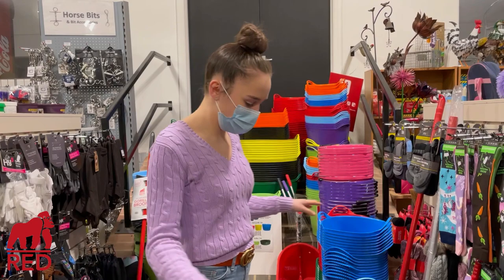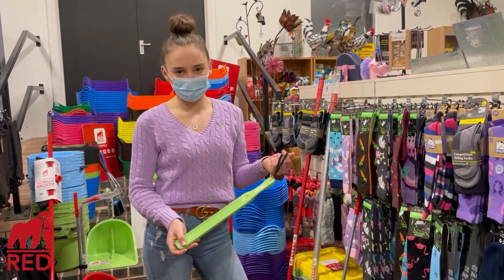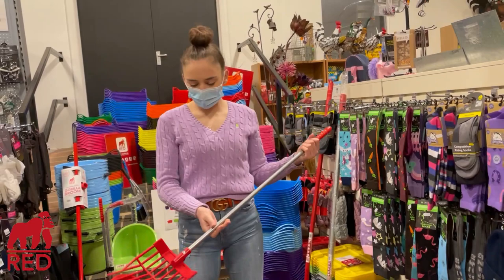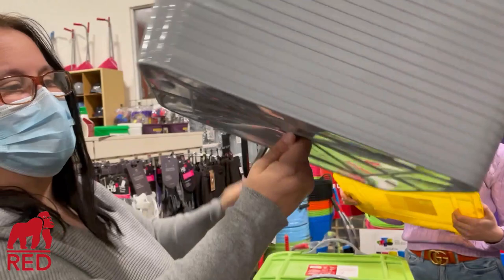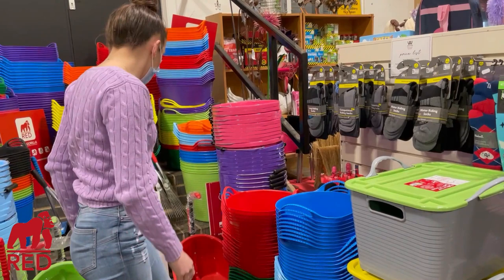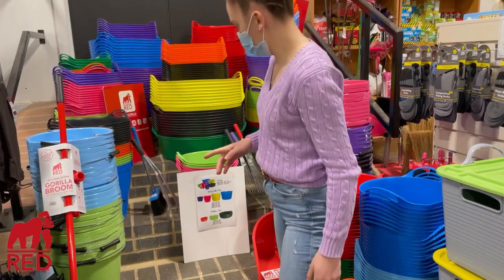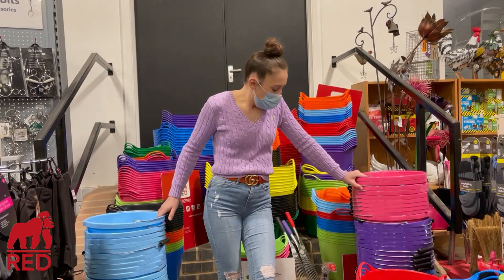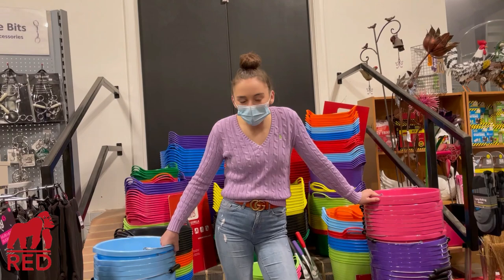Red Gorilla Products! | Shadow the Unicorn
We all know that I like a good feed bucket!  Well today I do a HAUL of all the products that Red Gorilla Products offer which are all in stock to order online!

A massive thank you to all of my amazing sponsors who offer me so much support:

My name is Lily and this is my channel so I guess you are wondering why it's called 'Shadow The Unicorn'.  Well -  Shadow was in fact a unicorn, we very sadly lost Shadow in September 2018 however he is fondly remembered in all my vlogs and videos.

I love to make videos about horsey stuff and make them fun.  I vlog about all sorts - horse care, videos of me riding, dressage tests and even mucking out!  You will of course meet my horses, Perry the biggest on the yard, Diamond who is the only mare, Foxy who thinks he is a Dressage diva, Wally the first Miniature we had and of course Parsnip the smallest recruit who is a cheeky little 32" chap .  Of course there is lots about me too as I aspire to be a Dressage rider💕

Meet Team Unicorn:
Perry is Black, aged 6 and a 16.1hh Hannovarian Gelding
Diamond is Dark Bay, aged 12 and a 15.2hh Oldenburg Mare
Foxy  is Bay, aged 10, and a 15.1hh British Riding Pony Gelding
Wally is Silver Dapple, aged 2 and is an 8hh American Miniature Horse
Parsnip is Black, aged 2 and is a 32" American Miniature Horse
(there are other pony team members that we have loved and lost along the way it has been a very very tough journey❤️)

If you are a business that would like to sponsor me or would like to send me some of your products which I will happily review for you please contact me via my instagram account @shadow_theunicorn or find me on Facebook @shadowtheunicorn

Thank you so much for supporting my channel it means so much to me.

Lily xx